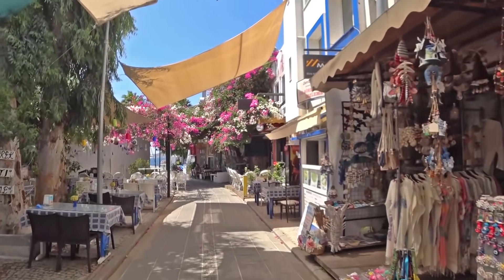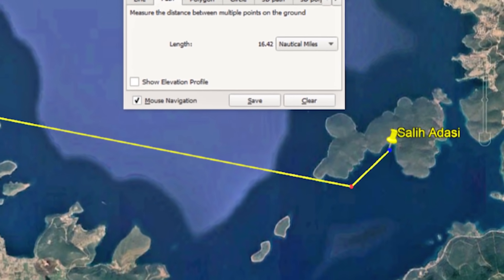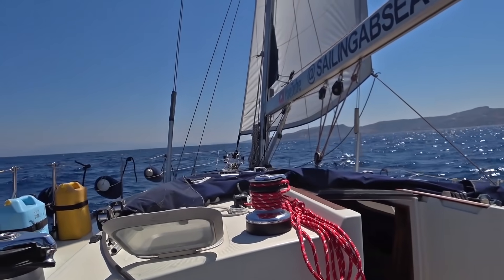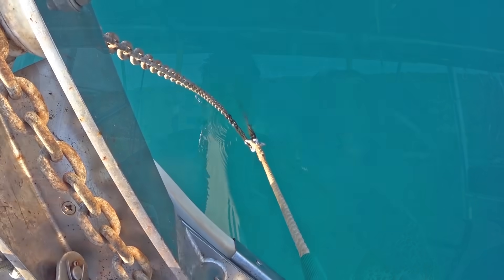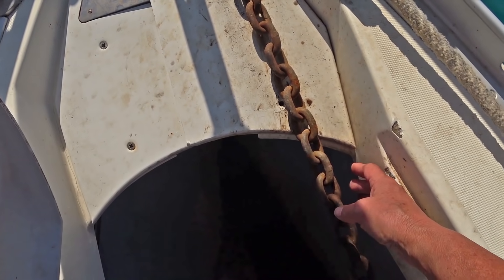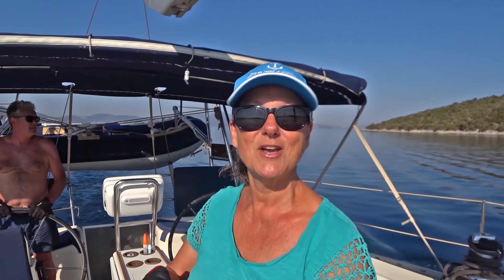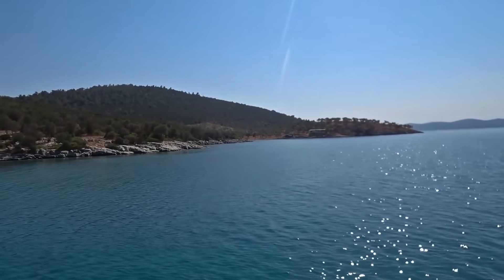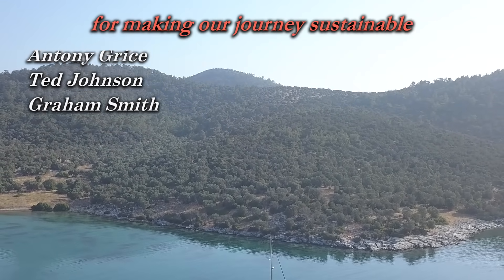What is that stench? - Sailing A B Sea (Ep.189)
In this episode of Sailing A B Sea we continue traveling north up the coast of Turkey and find ourselves asking what is that stench as we round a headland.

Underwater video is shot using
GoPro Hero 4 Silver

Audio Hero music\61-Latin-Lover-FULL-SM387.mp3

Audio Hero music\21-Just-Lookin-Around-FULL-SM484.mp3

Honey_and_Milk by the 126ers.mp3

QuangerineCream - Noir Et Blanc Vi

Take Your Time - Dan Lebowitz.mp3

Morning_Mandolin by Chris Haugen cr free.mp3

Fish food flake video Video by MART PRODUCTION from Pexels